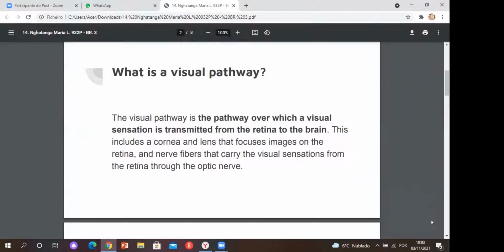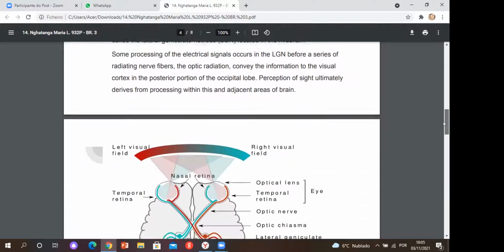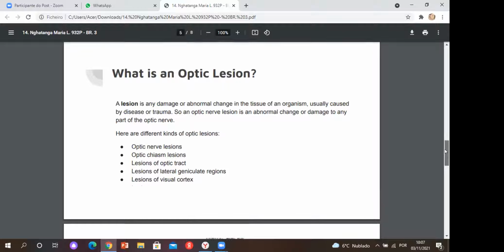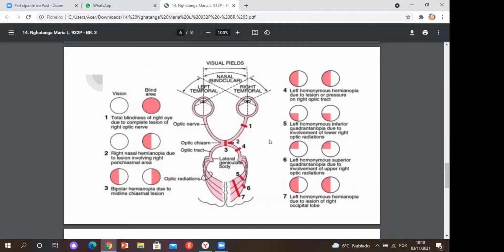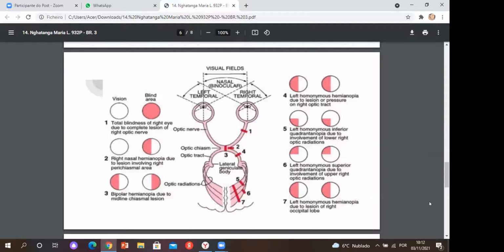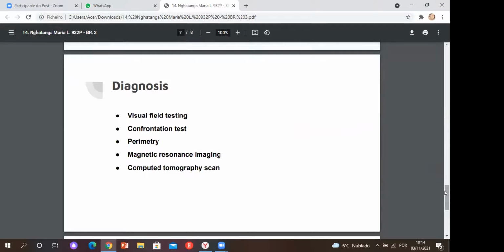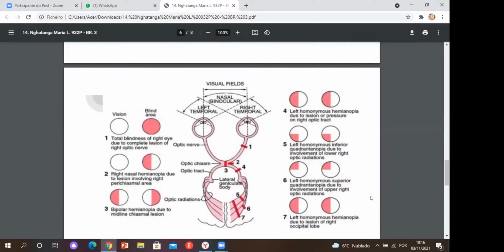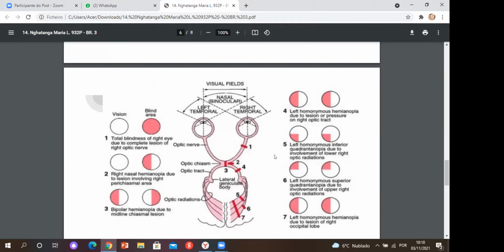14 Visual pathway with teacher's comments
the student's answer to the exam questions on the topic Visual pathway  with the teacher's comments.ANSWERS TO THE EXAM NEUROLOGY